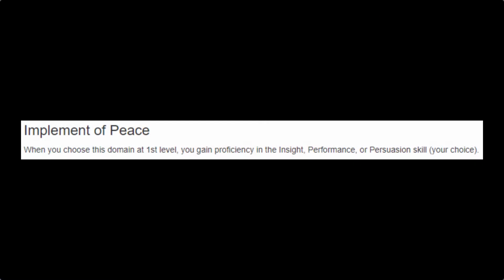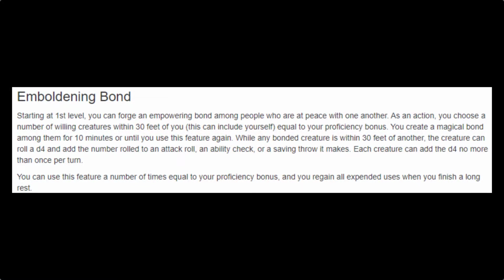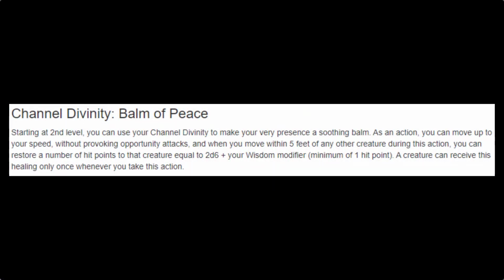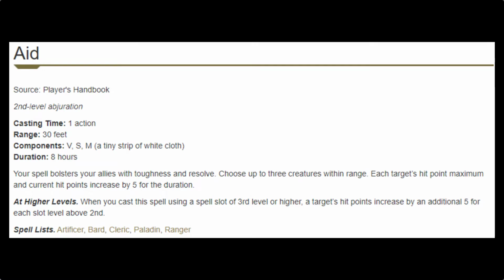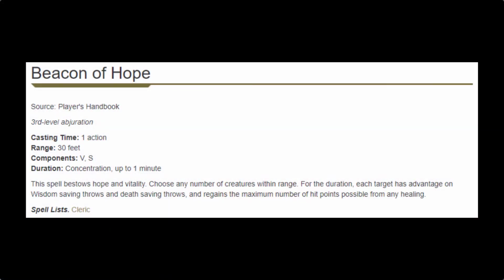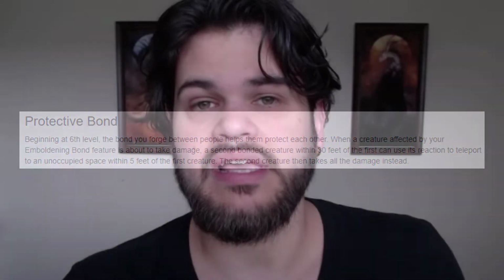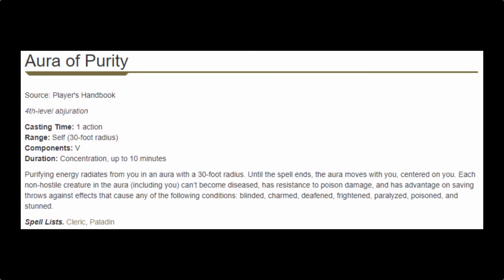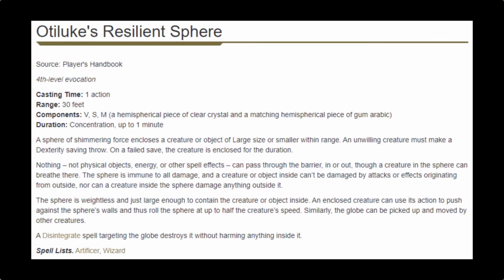Most Powerful Midline in the Game?! | Peace Domain Cleric Subclass Deep Dive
Here is our deep dive on the Peace Domain Cleric subclass. Together, we'll discuss the class abilities, consider the strengths and weaknesses of the subclass, and brainstorm character ideas. Let's dive in!

INDEX
0:00 The Peace Domain
0:35 Level 1
4:14 Level 2
5:20 Level 3
6:15 Level 5
6:39 Level 6
8:15 Level 7
9:46 Level 8
10:00 Level 9
10:36 Level 17
11:17 Build Brainstorm!
13:19 The Big Problem
15:18 What Do You Think?